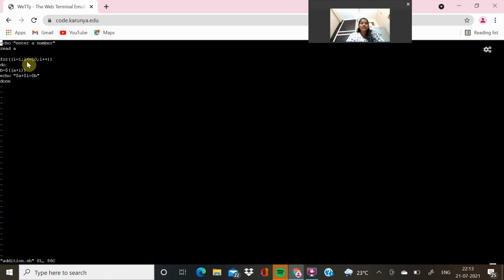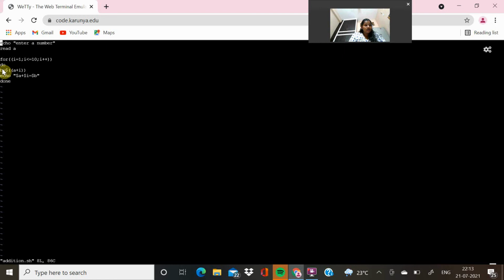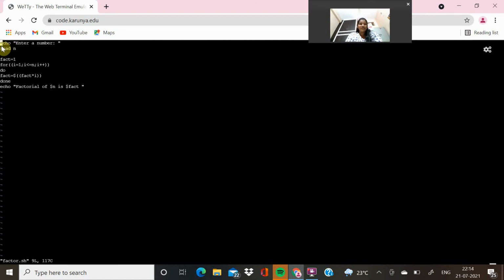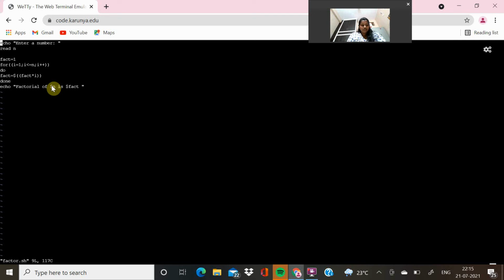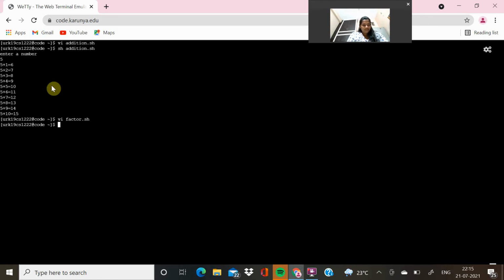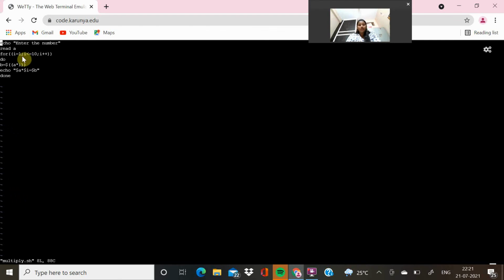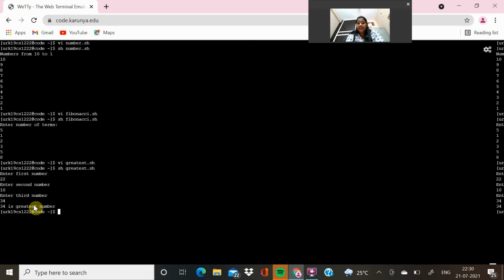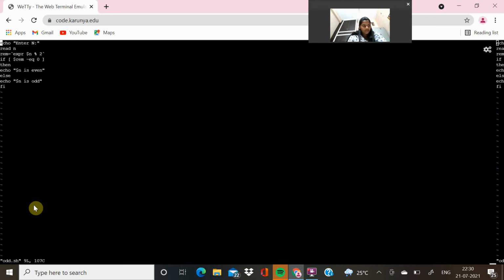OS EXP-2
T.BALA SNEHITHA(URK19CS1222)